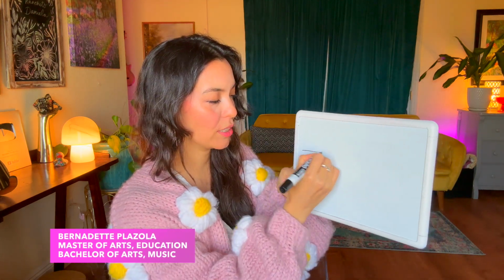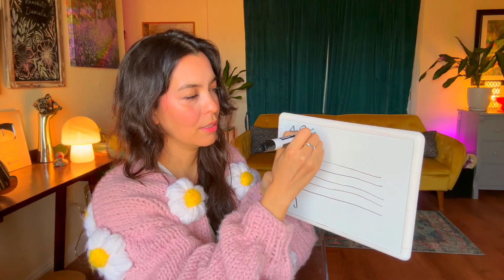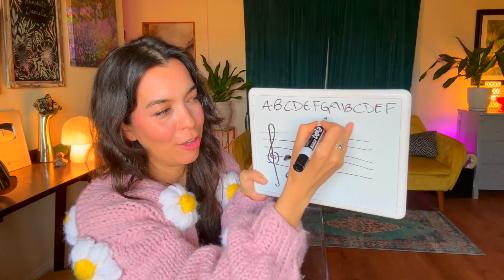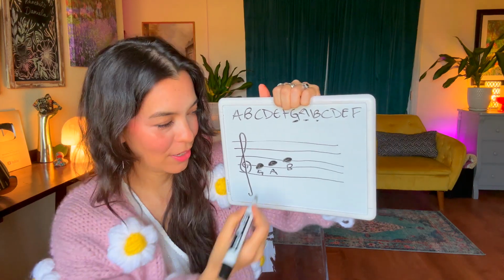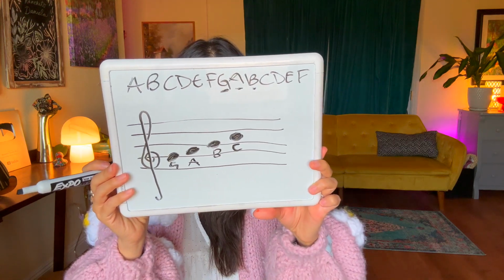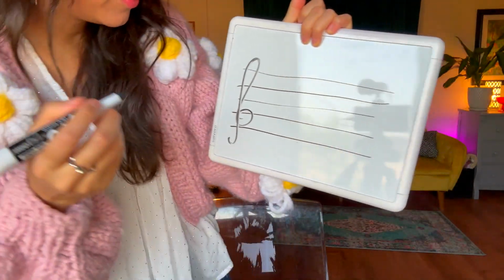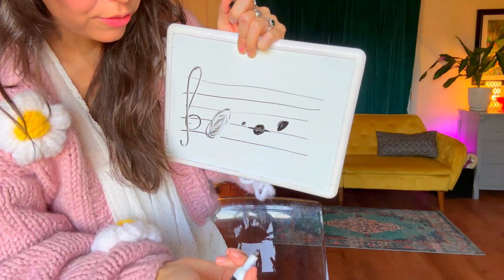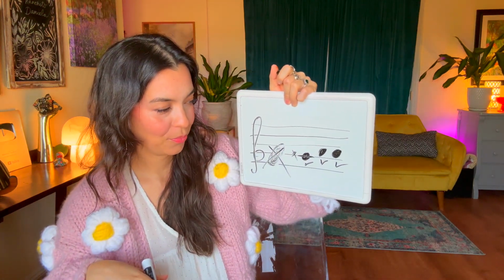Day 20 - 30 Day Music Theory Challenge for Absolute Beginners